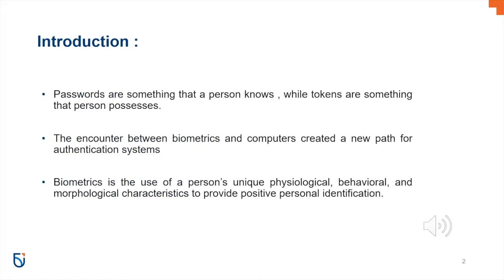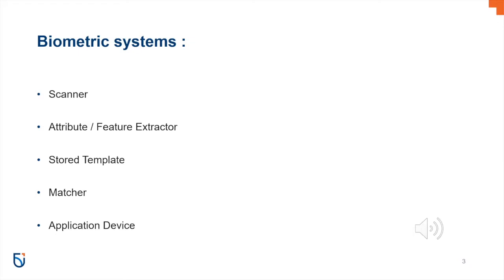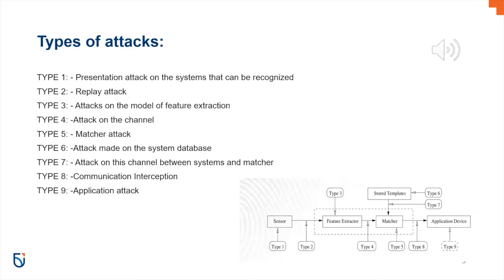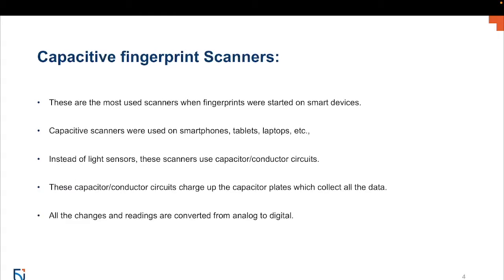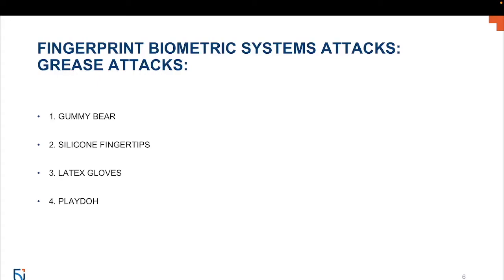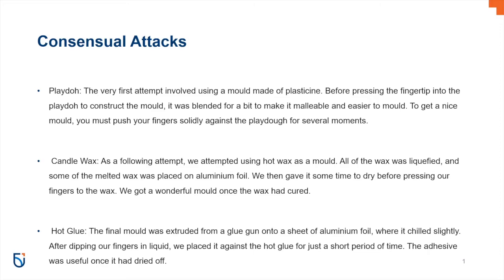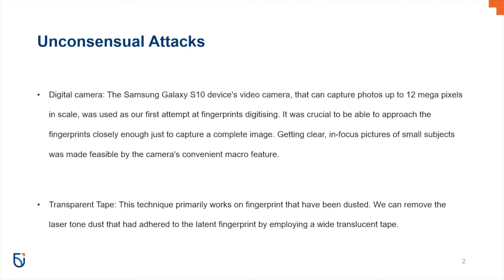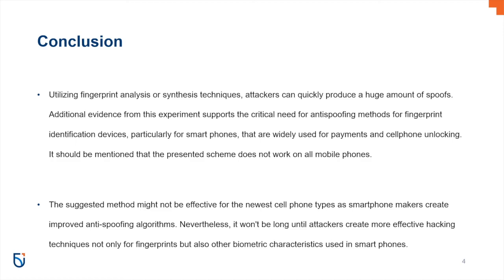BYPASSING BIOMETRIC SYSTEMS WITH 3D PRINTING AND 'ENHANCED' GREASE ATTACKS